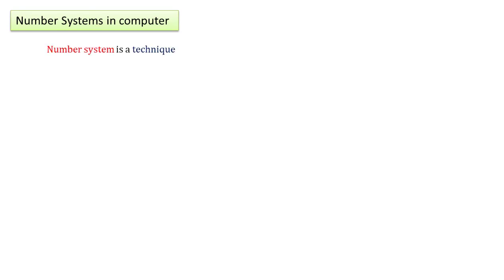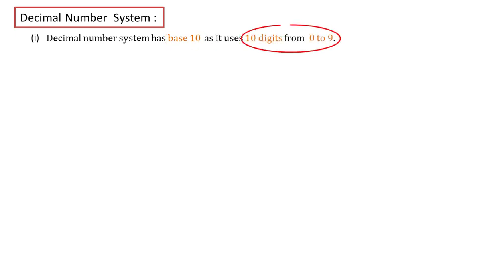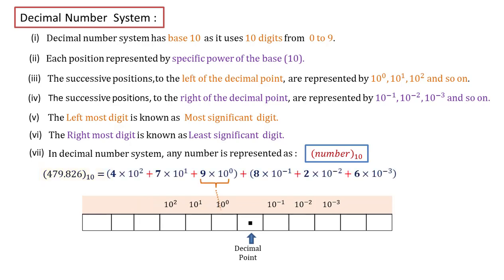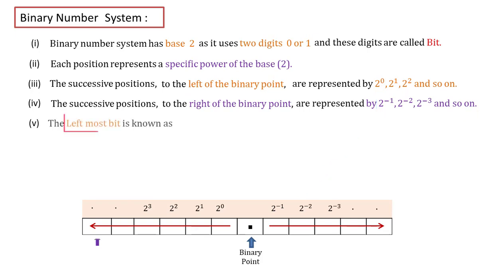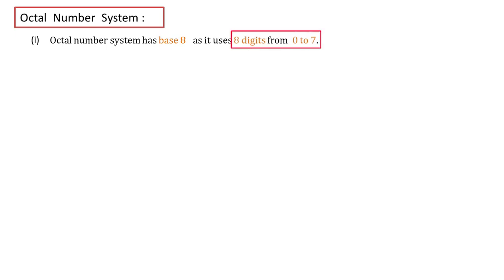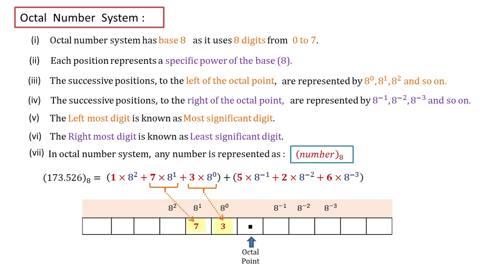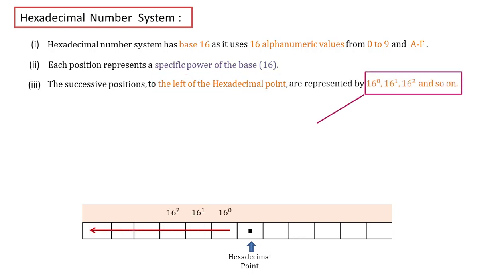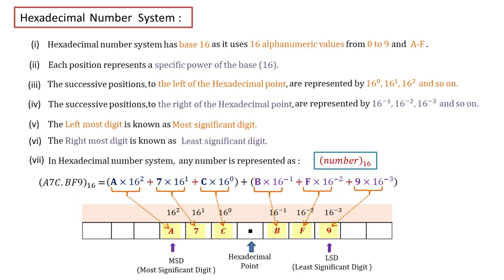Number System (Introduction)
In this tutorial, we discussed  following Number Systems:
(3) Octal number system
(4) Hexadecimal number system